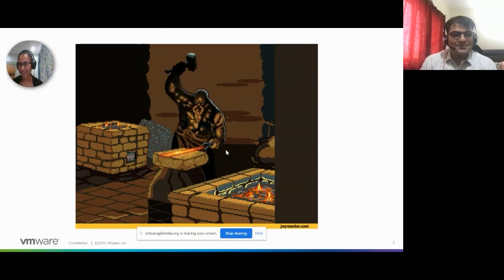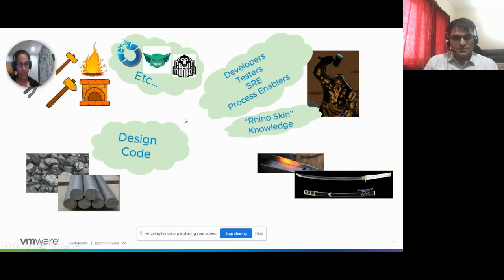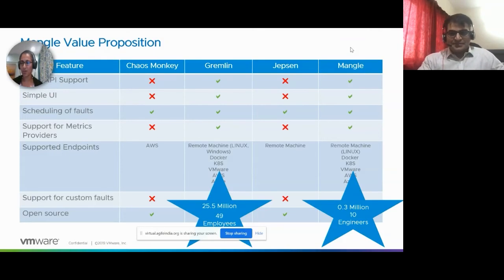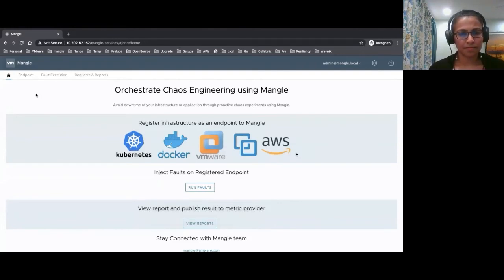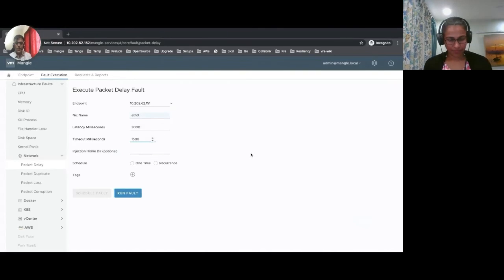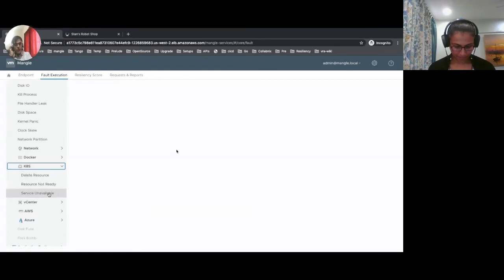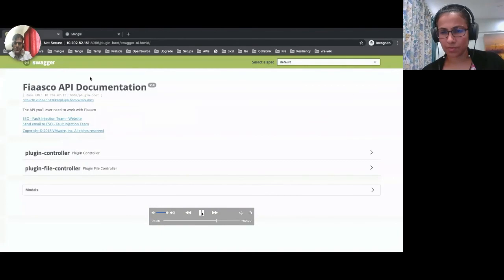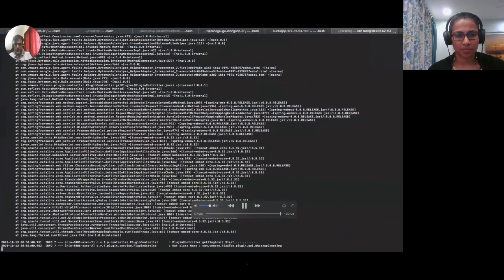Mangle -Systematically Introducing Chaos to Your Application by Avinash Shrimali&Aswathy Ramabhadran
Mangle is an open-source project that enables you to run chaos engineering experiments seamlessly against applications and infrastructure components to assess resiliency and fault tolerance. It is designed to introduce faults with very little pre-configuration and can support any infrastructure that you might have including K8S, Docker, vCenter or any Remote Machine with ssh enabled. With its powerful plugin model, you can define a custom fault of your choice based on a template and run it without building your code from scratch.

In this workshop, you will learn how to inject faults on infrastructure and on a running Java application.